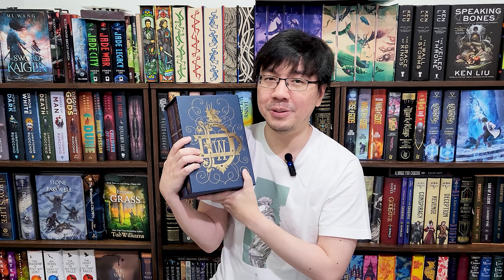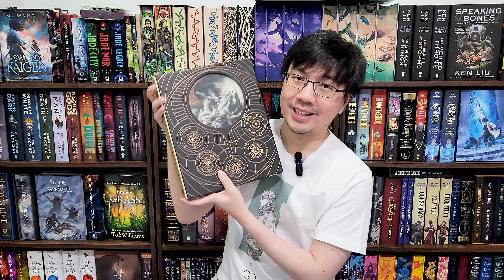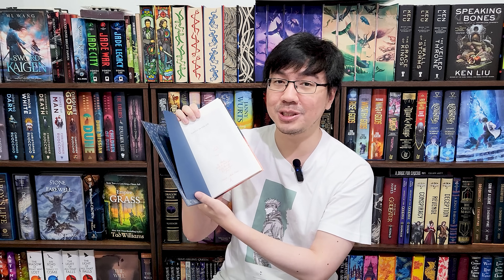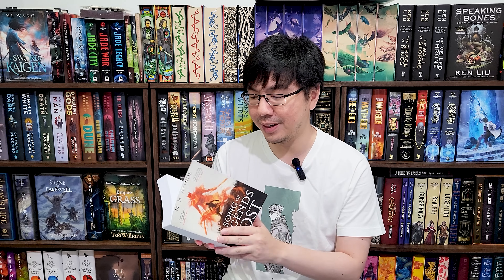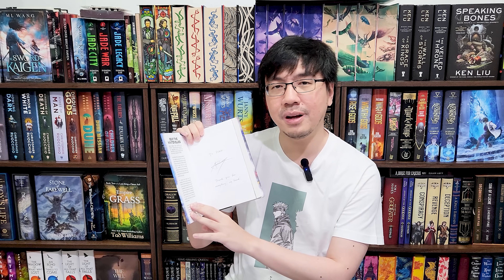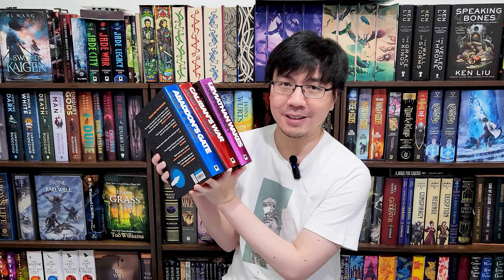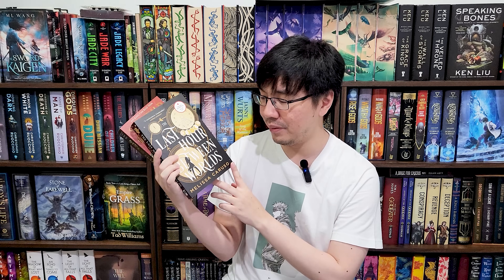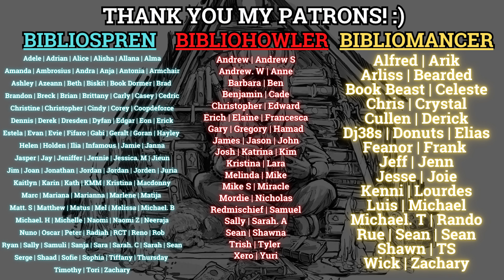The Last UK Trip Video. All the Books I Got From the UK!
Hi everyone! Today's video is my last UK trip video. And it's time to all about my UK book haul! Thank you so much to the authors, friends, artists, and publishers who made my trip even more memorable. Tell me what you think about these books if you've read them. If not, which books interest you the most here? :)

0:00 London and Birmingham Haul
4:52 Glasgow Worldcon Haul
14:25 Orbit Books Haul

-A Song of Ice and Fire @TheFolioSociety edition
-Soul Arts by @tuneandfairweather and @VaatiVidya
-Last Argument of Kings by Joe Abercrombie
-Conqueror Genghis Khan by Conn Iggulden
-Bloody Rose by Nicholas Eames
-The Expanse by James S.A. Corey
-Ruination by Anthony Reynolds Collector Edition
-A Song of Legends Lost by M.H. Ayinde
-Between Dragons and Their Wrath by Devin Madson
-Long Live Evil by Sarah Rees Brennan
-The Last Hour Between Worlds by Melissa Carusso
-Seeds of War by Joao F. Silva
-Thorns of War by Joao F. Silva
-Silence is Silver by @the_fools_tale
-Mushroom Blues by Adrian M. Gibson